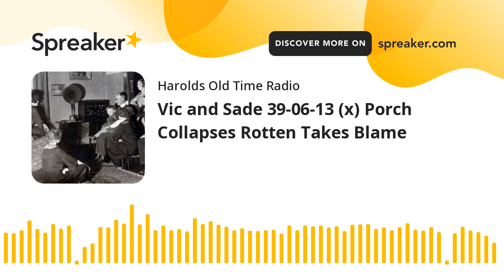Vic and Sade 39-06-13 (x) Porch Collapses Rotten Takes Blame